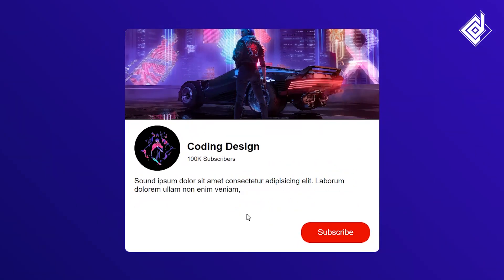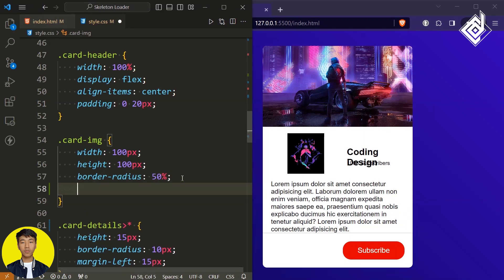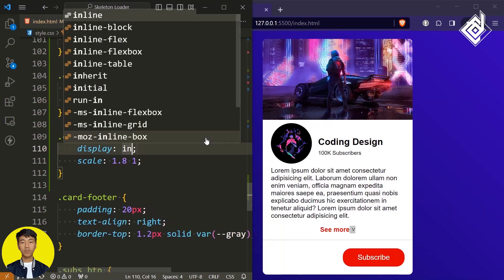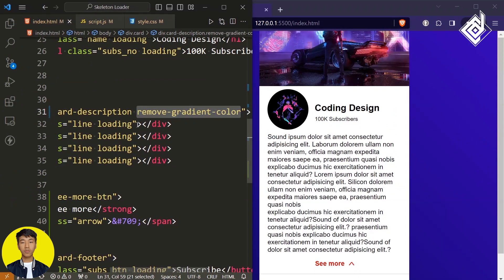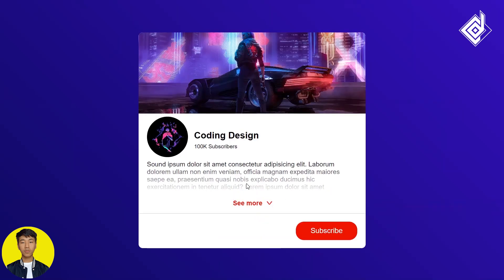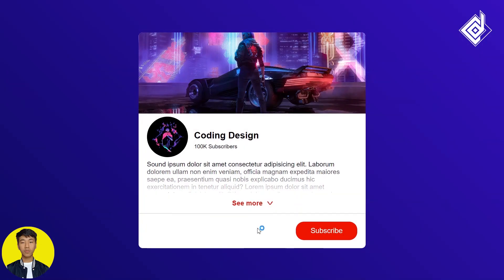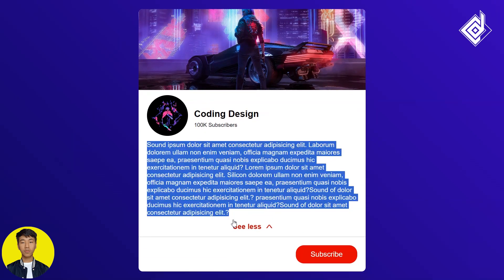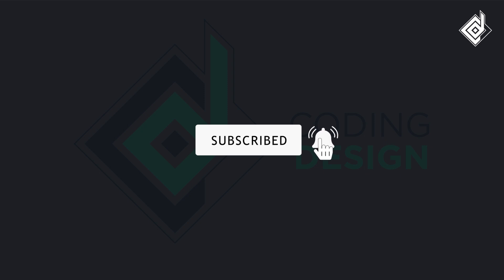See More See Less Functionality With Fading Text - HTML CSS & JavaScript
In this video, we'll add see more/see less functionality along with fading text (gradient text box) to our website.
This feature is adopted by almost every modern websites. Based on different websites, this feature is known with different names (read more/read less, show more/show less).

🕝Timestamps
00:00 Intro
00:40 Project Setup
01:49 Update Few Codes
02:38 HTML
03:13 CSS (UI)
08:25 JavaScript
13:11 JavaScript (Detect Size Of Content)
15:14 Outro

🌎 Browser : Brave V.1.50
📝 Code Editor : VS Code
💠 Extensions : Live-Server